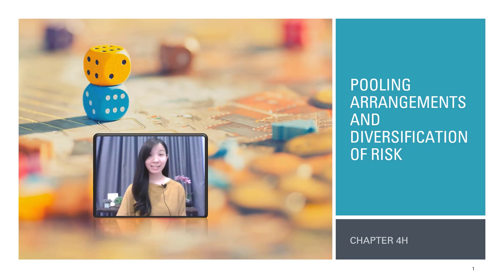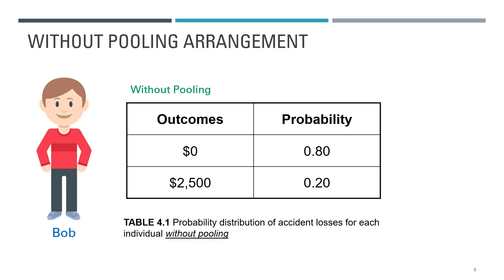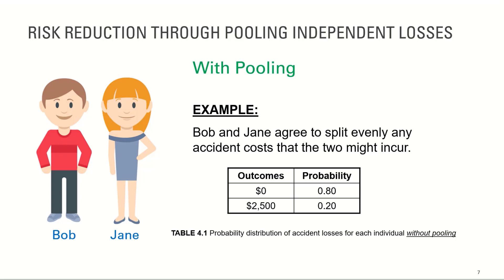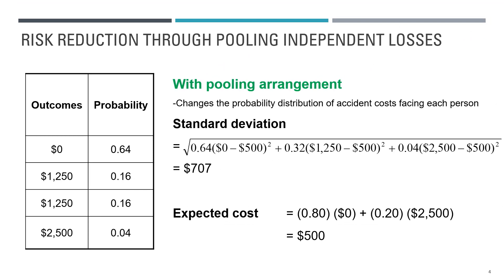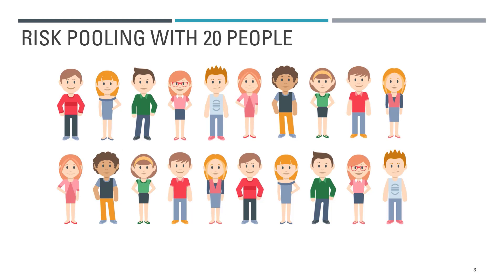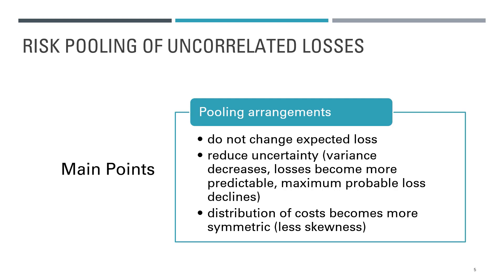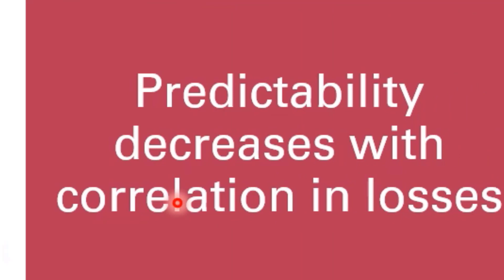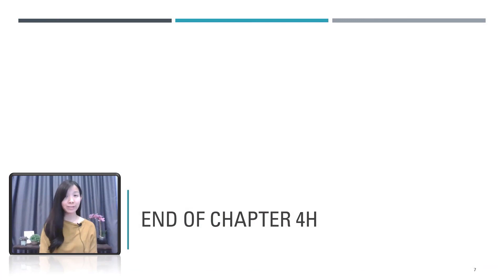Insurance Basics: What is risk pooling?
Credit:
- Harrington Niehaus (2004). Risk Management & Insurance, 2nd Edition, Irwin McGraw Hill, USA.
- Risk Pooling Health Financing Functions Dr. Elaine Baruwa Port-au-Prince, Haiti, April 28, 2015